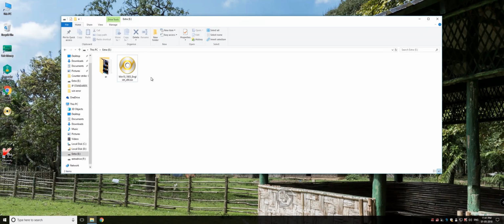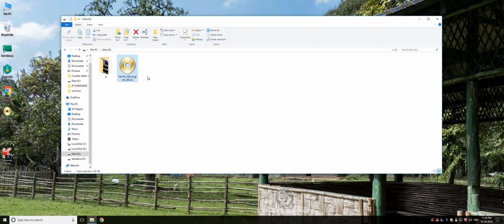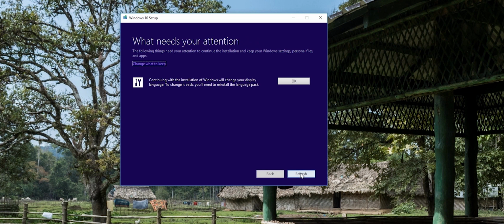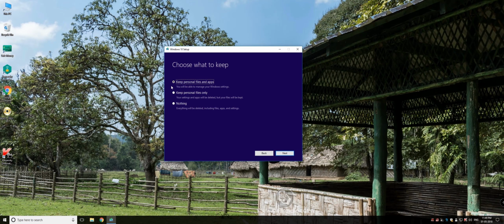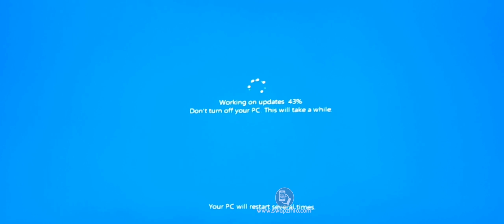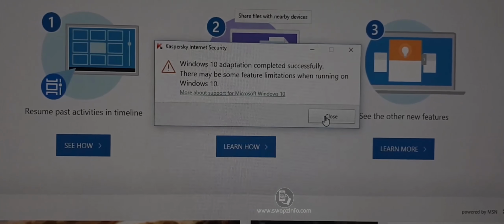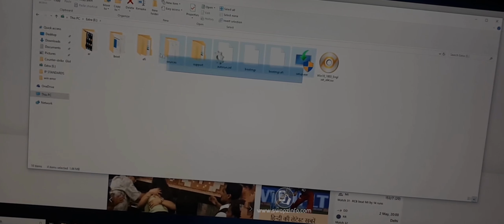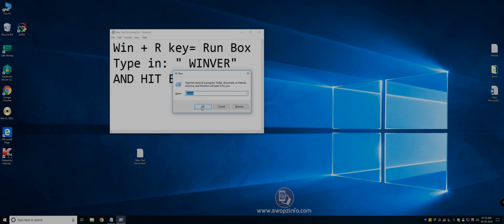Windows 10 Major April Update features & Installation with Google Drive Download links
Hey friends, this video is all about downloading the Windows 10 april updates and installing them like an upgrade without affecting your personal files and apps.
For the download links of windows 10 april updates including
Google drive links can be found in this article on our website which also includes detail information about the new features this update brought.